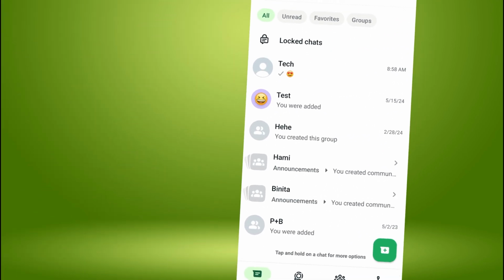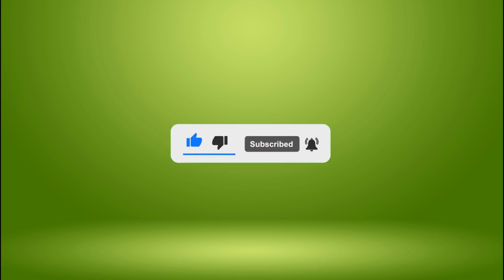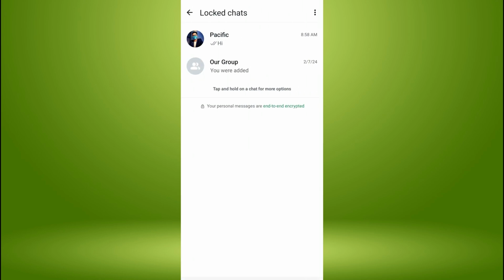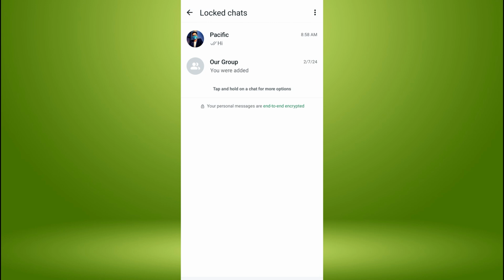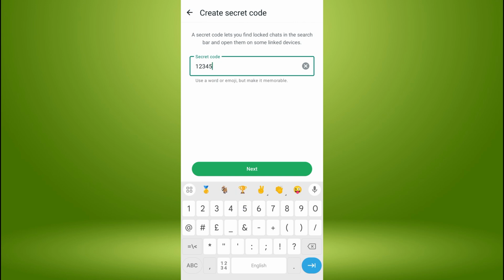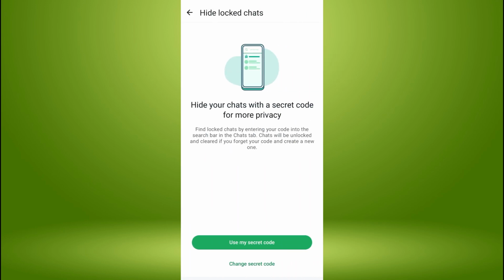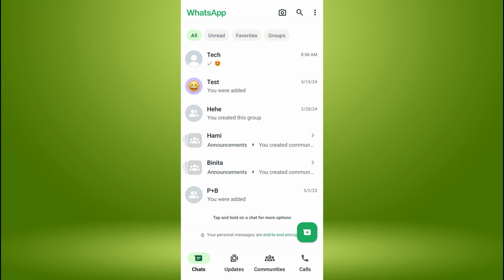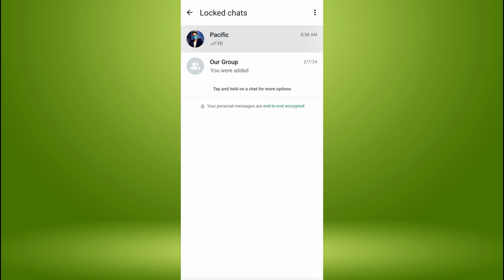How To Hide Locked Chats In WhatsApp | Hide Locked Chats Folder On WhatsApp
Do you want to hide locked chats in WhatsApp? You can hide a locked chat folder on WhatsApp with just a few simple steps.

In this short video tutorial, I will show you how to hide locked chats in WhatsApp. Just watch this video till the end.

Hiding locked chats in WhatsApp is a feature that allows you to conceal chats they’ve locked for added privacy.

When you lock a chat, it’s stored in a separate "Locked Chats" folder, which can only be accessed using a fingerprint or a password.

The "Hide Locked Chats" feature takes this a step further by making the "Locked Chats" folder invisible from the main chat list.

Hiding locked chats is useful for those who want to keep certain conversations completely private. By hiding the "Locked Chats" folder, you ensure that even if someone has access to your phone, they won’t see that you have locked chats.

🔶STEPS🔶
To hide the locked chats folder in WhatsApp,
1. Open the WhatsApp app on your mobile device.
2. Tap on the locked chats folder and unlock it using your fingerprint.
3. At the top right of the screen, tap on the three dots menu icon and select "Chat Lock Settings."
4. Now, tap on "Secret Code" and enter a password or PIN code.
5. Again, re-enter the secret code to confirm.
6. Now, enable the toggle switch next to the "Hide Locked Chats" option.
7. Return to your chat list screen, and you’ll notice that the locked chats folder is no longer visible in your main chat list.
8. To access enter your secret code or password in the search bar.
9. Tap on Locked CHats from the search result to access all of your locked chats.

By following these simple steps, you can easily hide your locked chats folder and access it using your secret code or password.

- - - - - - - Similar videos:- - - - - - - - -

This Video Includes:
○how to hide locked chats icon in WhatsApp
○hide WhatsApp chats lock with secret code
○hide locked chats folder in WhatsApp
○hide locked chats on WhatsApp home page
○create a secret code for chat lock in WhatsApp